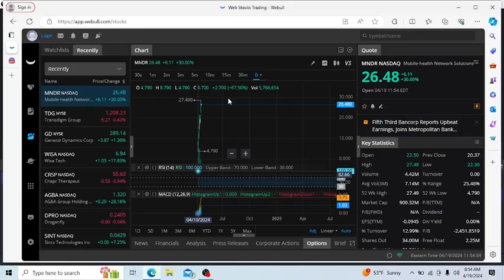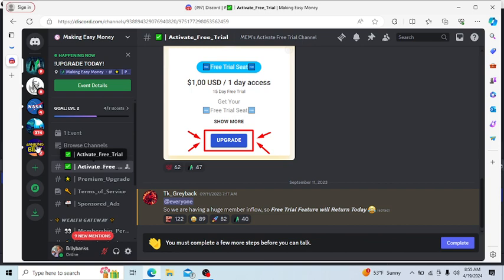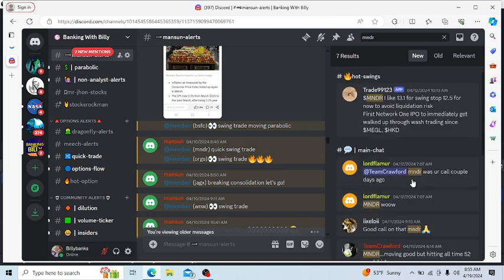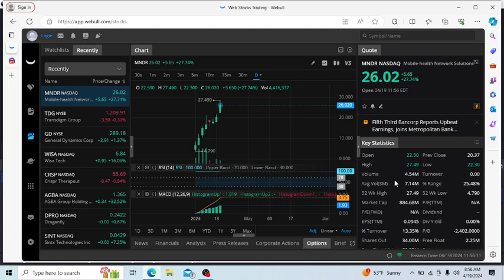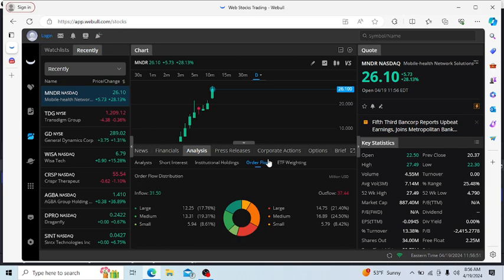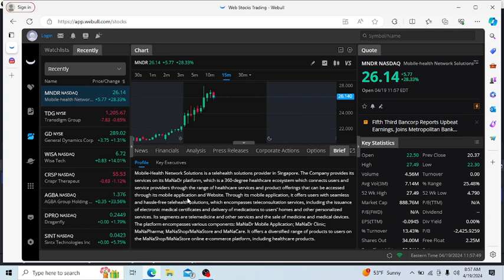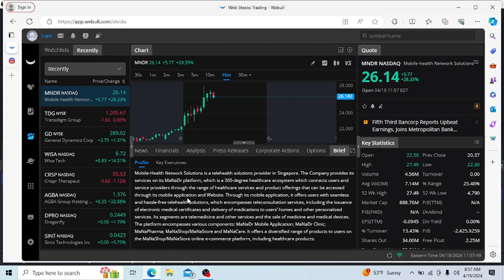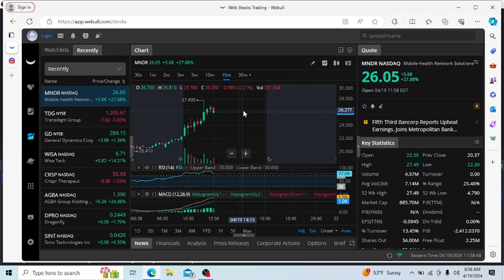$MNDR STOCK PREDICTIONS | BEST STOCKS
In this video we cover $MNDR  stock this stock we alerted $4 this stock made a multiday bullrun to $28
Look to the Banking With Billy Discord for the next alerts on time.

The content covered in this channel is NOT to be considered as investment advice. These are only my own personal and speculative opinions, ideas, theories, hypotheses, charts, technical analysis (TA), insights, curated news publications, and price prediction(s). The technical analysis in this channel is completely speculative and does NOT guarantee any specific result or profit. The technical analysis in this channel has NO proven rate of accuracy and past performance does NOT indicate future results. Do NOT trade or invest based upon the analysis presented on this channel. Always do your own research and only invest solely based on your own findings and personal judgment after consulting with a professional/licensed financial adviser. I’ll never tell you what to do with your capital, trades, or investments. I’ll also never recommend for you to buy or sell any asset, security commodity, derivative, or cryptocurrency-related instrument. I’m NOT a broker. I DON’T recommend or endorse the use of any brokerages or trading exchange platforms. Trading and/or investing in cryptocurrency and/or any related commodities/securities/derivatives/instruments is extremely HIGH RISK and you can very easily lose all of your investment capital! You should always consult with a professional/licensed financial adviser before trading or investing in any asset, security, commodity, derivative, or cryptocurrency-related instrument! I will NOT be held liable for any of your personal trading or investing decisions or any losses/damages that you may incur if you decide to speculate in the market.